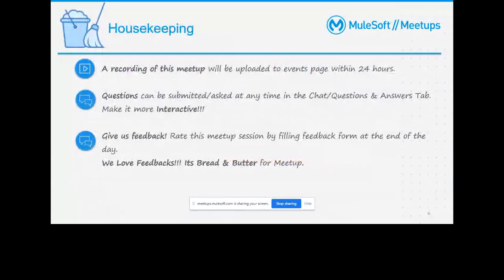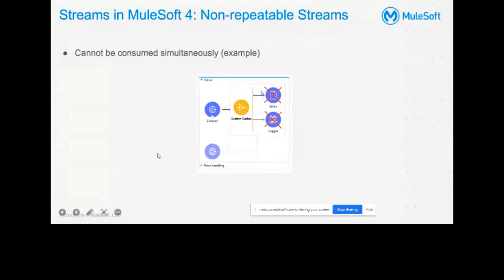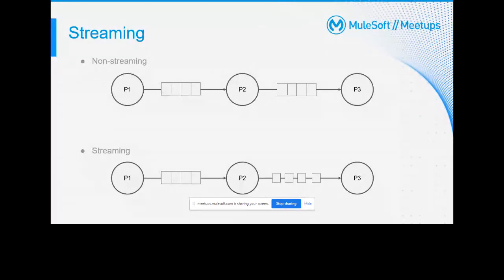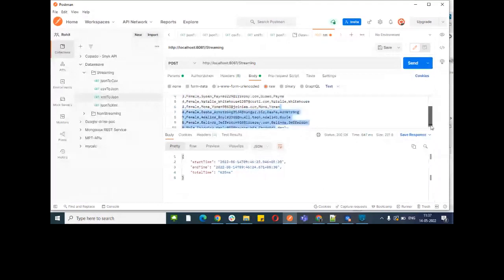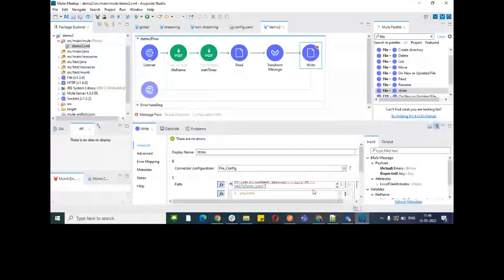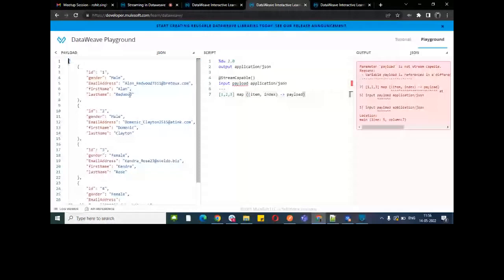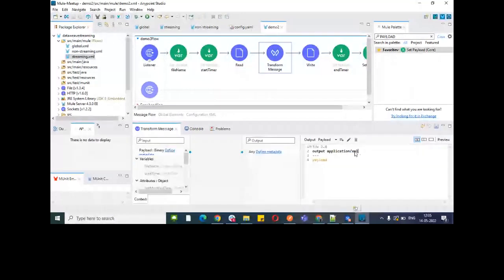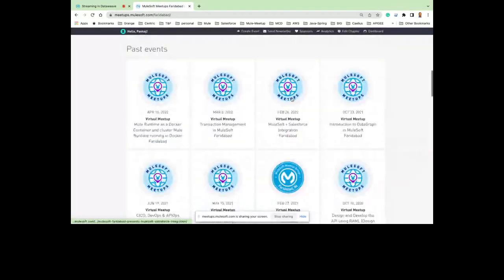Faridabad MuleSoft Meetup 14 May- Streaming in Mule